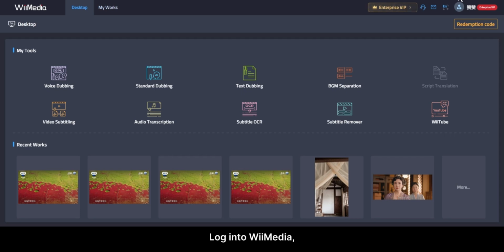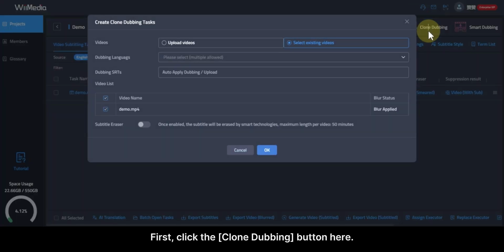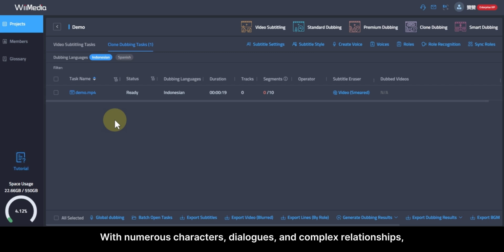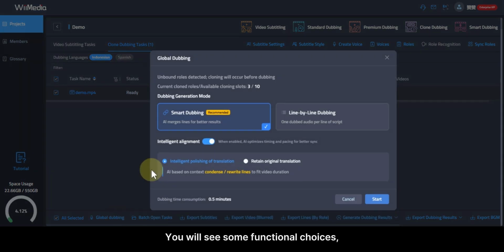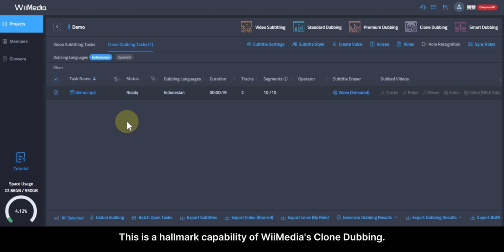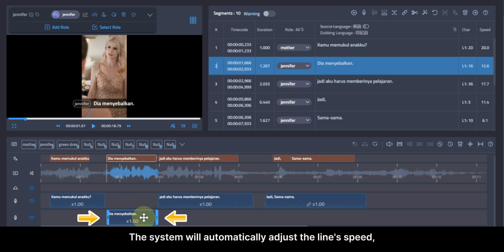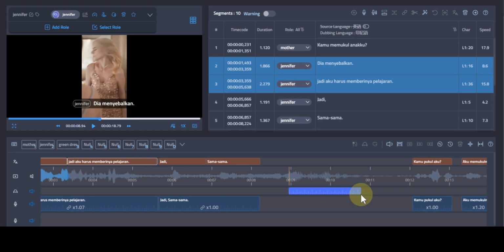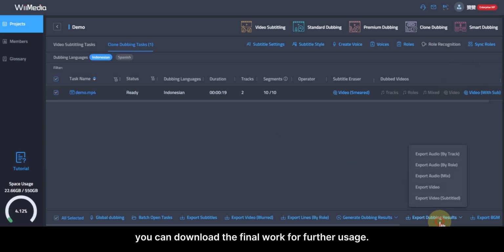WiiMedia Clone Dubbing Tutorial | Preserves Character's Voice and Emotion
Want to dub videos into multiple languages while keeping the original voice and emotion? Learn how to use WiiMedia’s Clone Dubbing feature to unlock a fast, one-stop AI translation and dubbing workflow in just 5 steps!

💡 Why WiiMedia Clone Dubbing?
• Auto Speaker Identification: Smartly detects and separates different speakers in batch production.
• Emotional Voice Cloning: Replicates unique timbre and emotional nuances, removing robotic stiffness.
• Multi-Episode Consistency: Ensures character voices stay identical across the entire series.
• Manual Fine-Tuning: Fine-tune speed, emphasis, and expression for studio-grade quality.

🛠️ 5-Step Workflow:
1. Upload: Batch import your video/audio files.
2. Role Recognition: Smartly separate speaker tracks.
3. Global Dubbing: One-click multi-language AI speech generation.
4. Manual Fine-Tuning: Fine-tune with built-in smart tools.
5. Export Results: Seamlessly output high-quality localized videos.

Perfect for Micro-drama scaling, Premium long-form series, and Social media video translation.